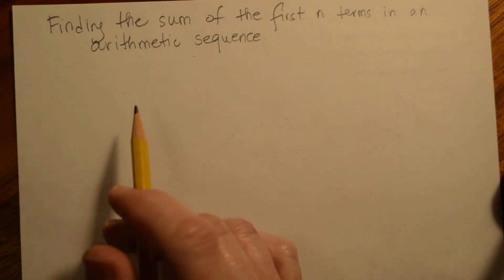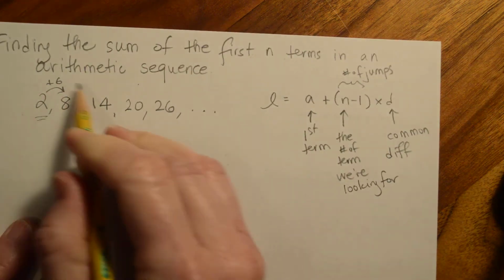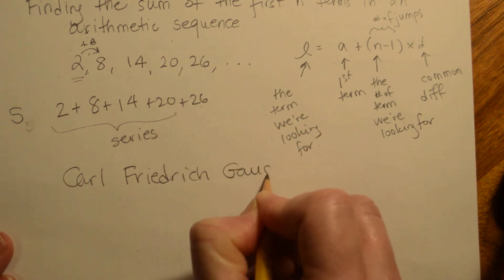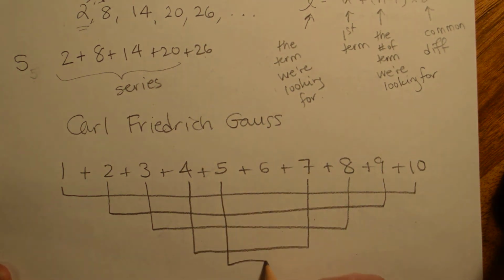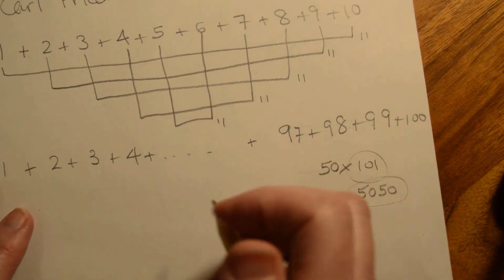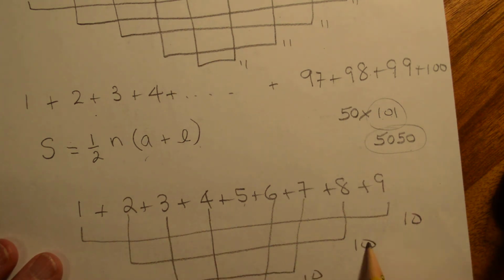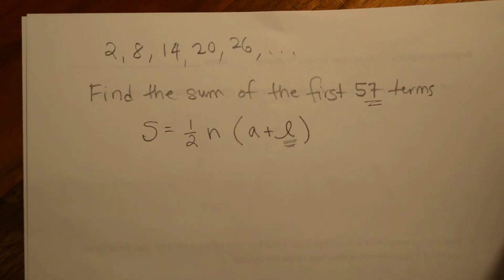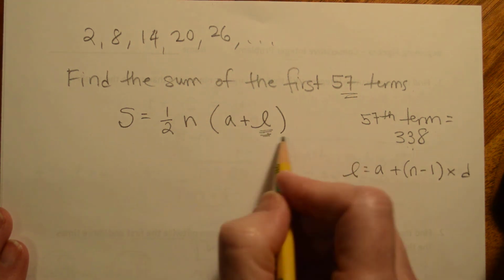5th grade finding the sum of the first n terms of an arithmetic sequence